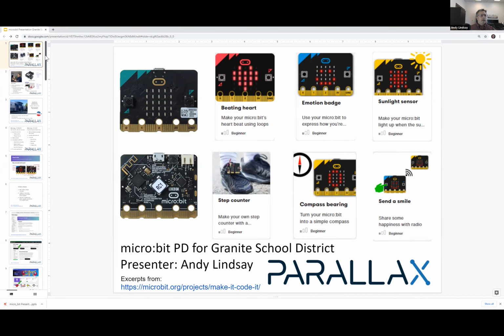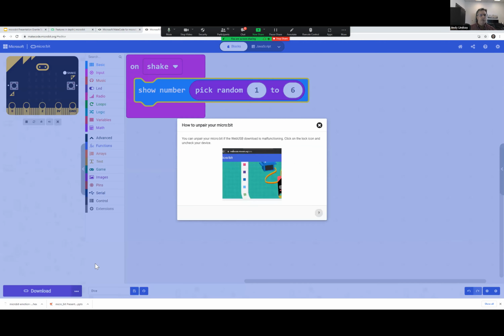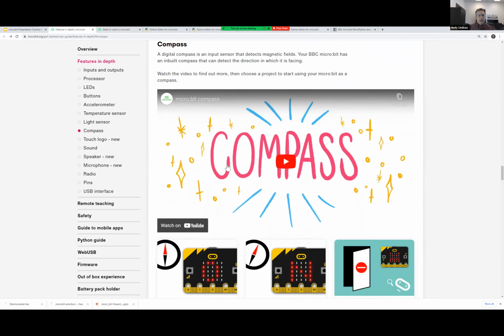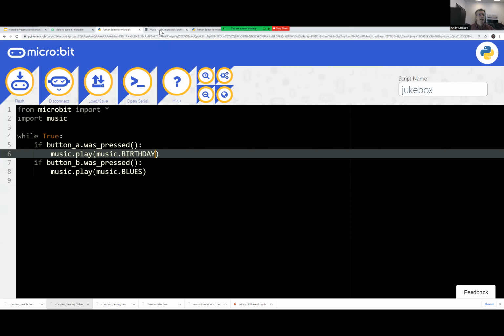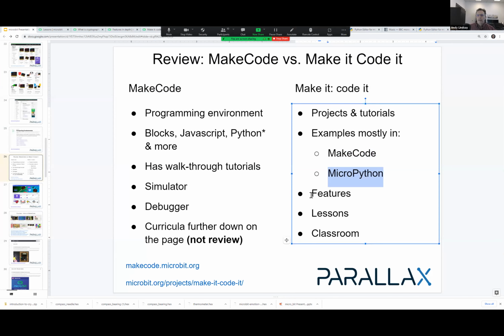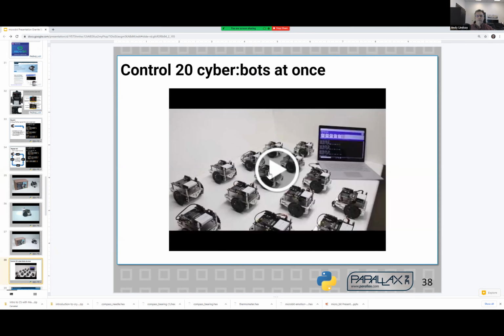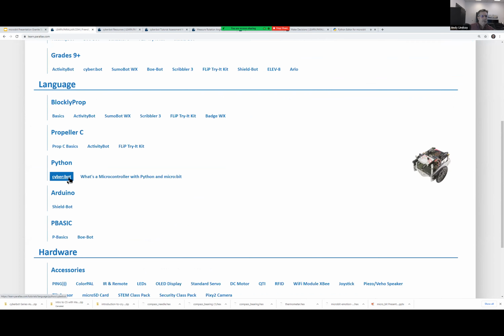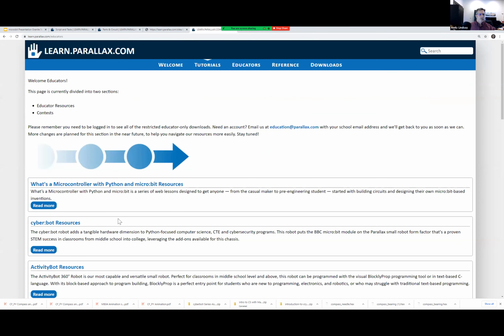Granite School District Workshop (2/2)